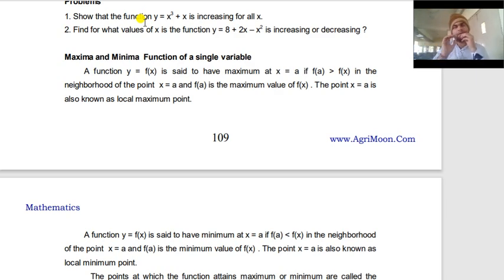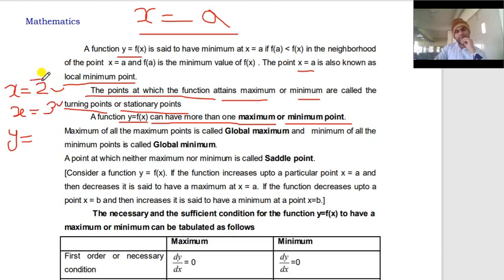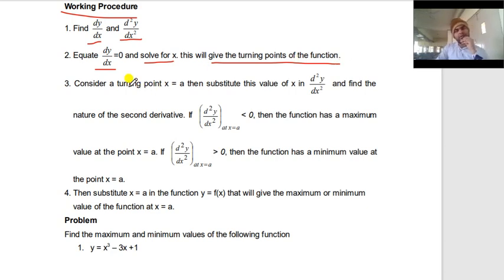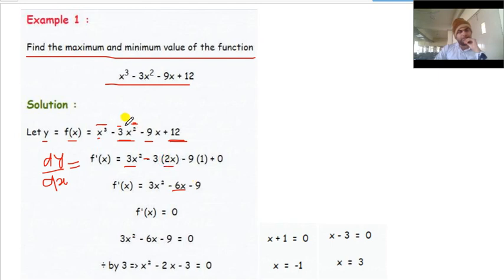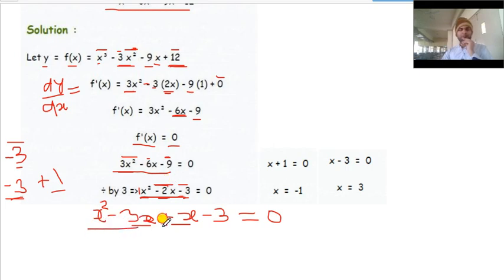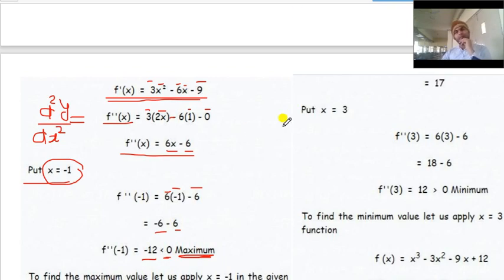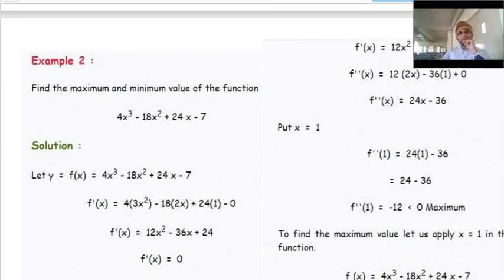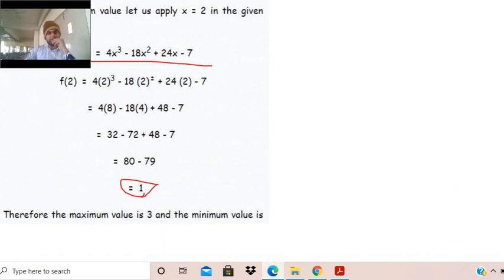Differentiation- Maxima and Minima